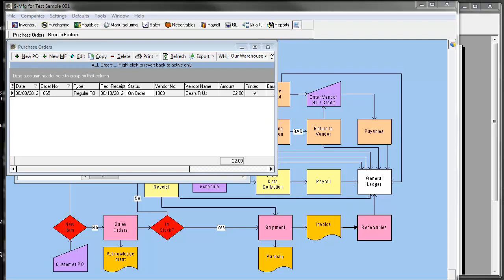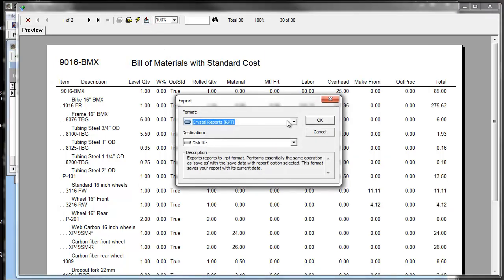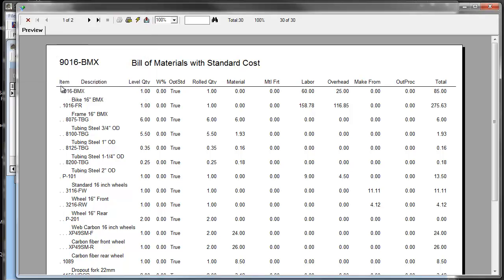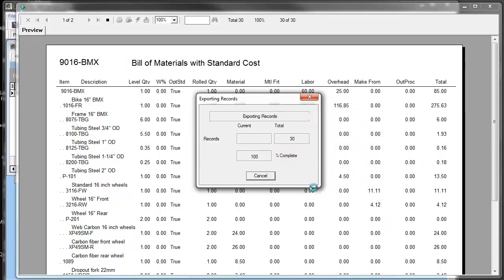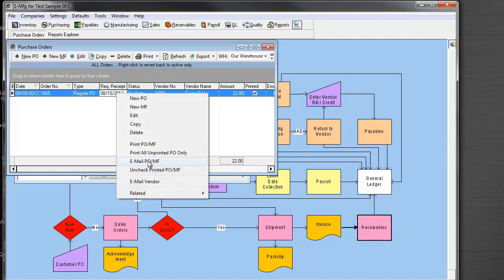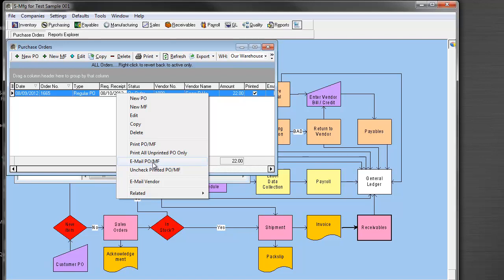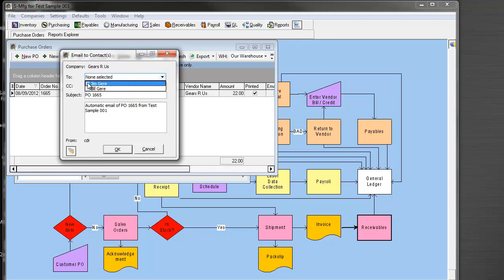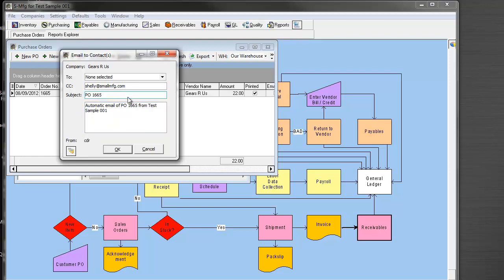Two Ways to Email from Techno ERP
In this video, Claire gives examples of how to export data from the ERP in various formats, and send as an email. He also demonstrates how to directly email a form from a given module. In this example, he uses purchase orders.